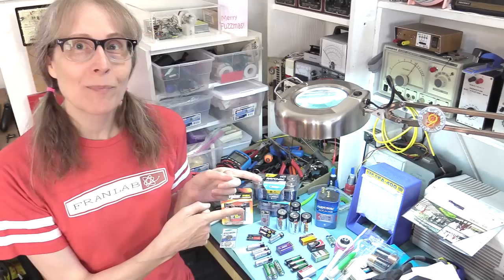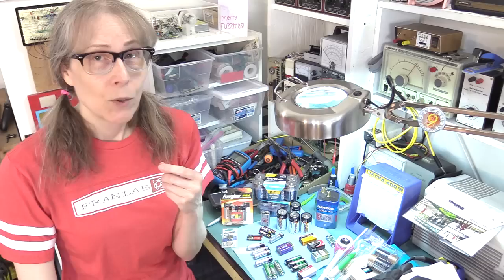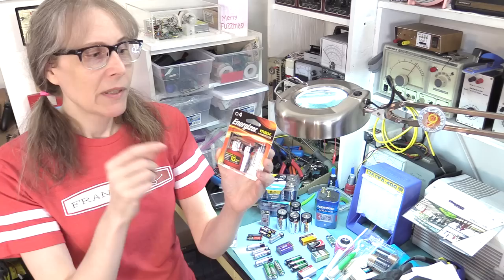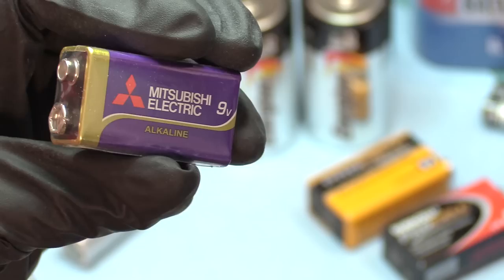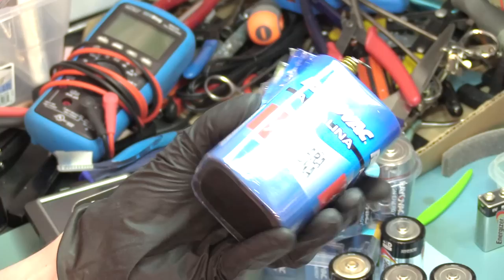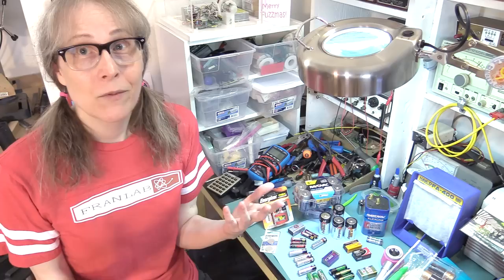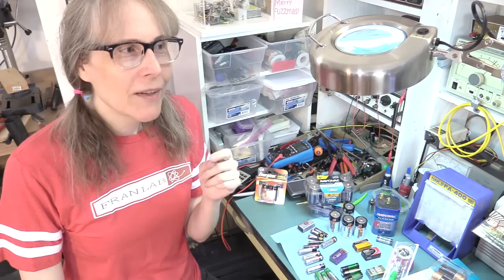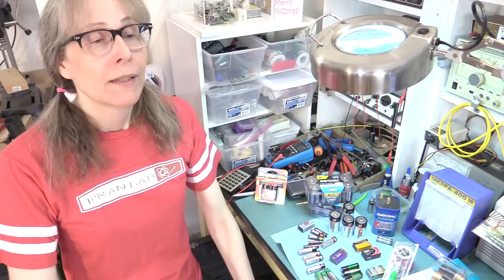Yikes! Leaky Alkaline Batteries!!!!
Oh The Humanity!!!  We've all had this happen.  You've got a device that goes dead so you go to change the batteries and Whammo!  Why does this happen and what to do about it?  I will delve into these and other questions as I explore the wild world of alkaline batteries.  Enjoy!